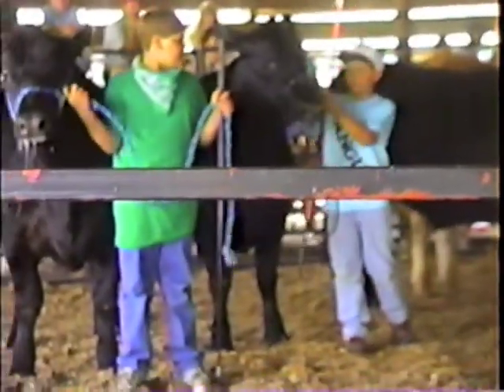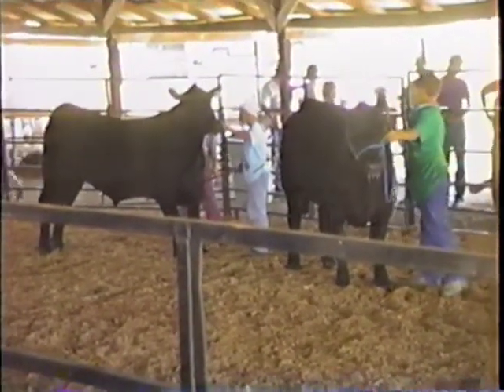4H and Fair 1995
4H class then showing steers at the fair in 1995. Aaron, Andrew, Dad & Brittney